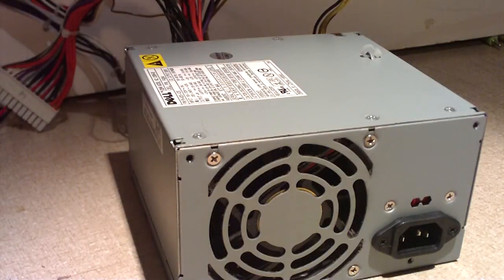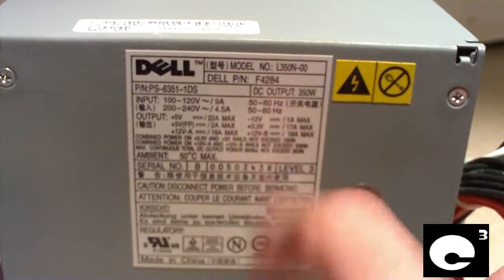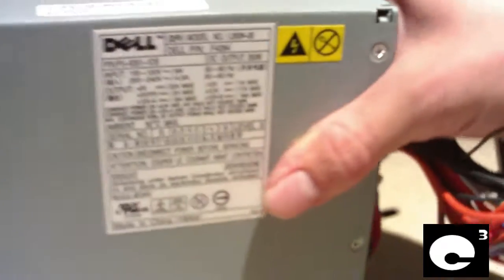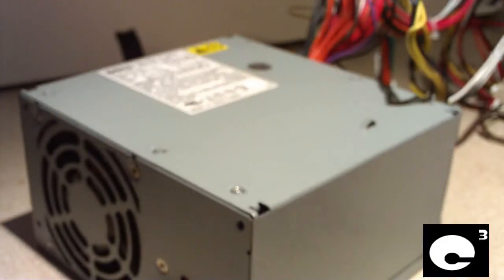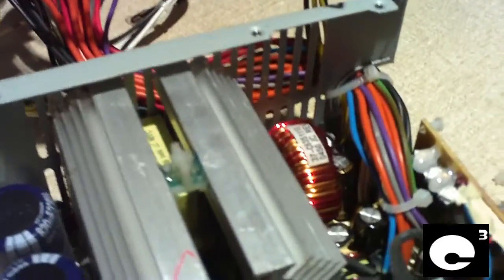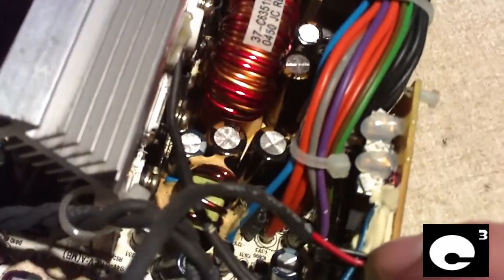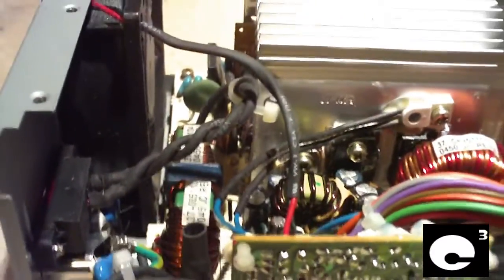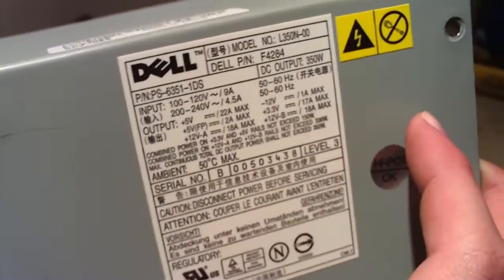Inspecting a 350w Dell PSU (High Quality Unit BTW)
In this video I inspect this PSU to make sure nothing looks burnt after seeing the roasted ATX 12V connection was. Turns out, the power supply was just fine, with the exception of the defective connector, so I show you the quality of the unit. I believe all PSUs within this wattage area should be built like this.